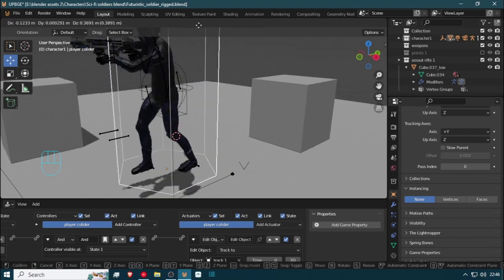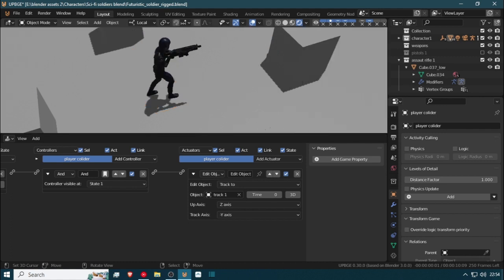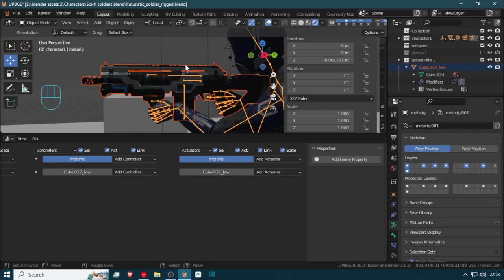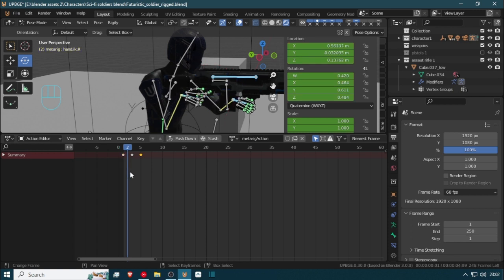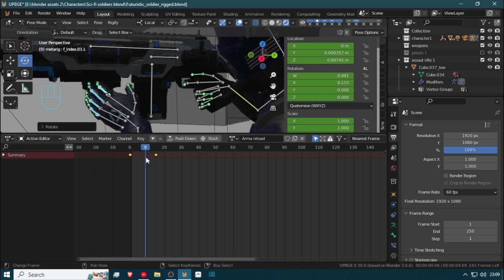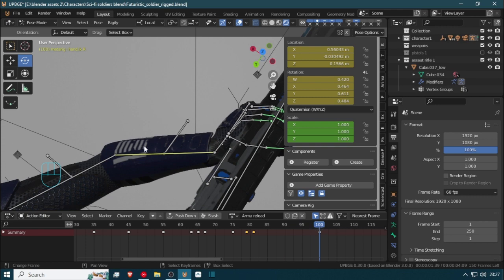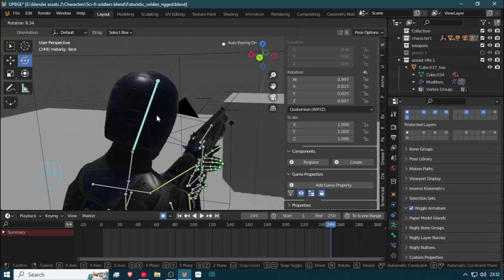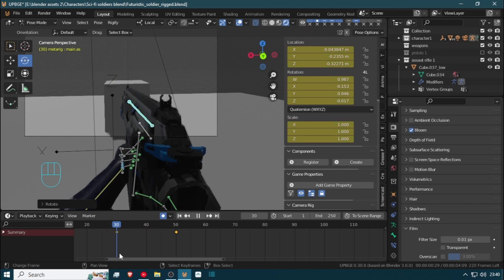Full body fps setup P2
How to make a full body fps rig in UPBGE

Credits an links

3D Futuristic soldier - Sci - Fi character male by AlexMakes3D